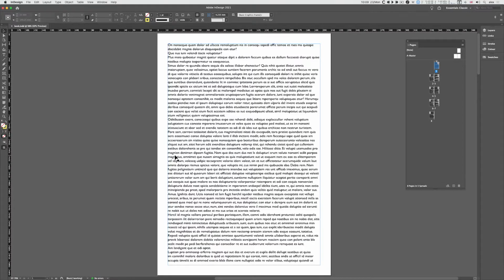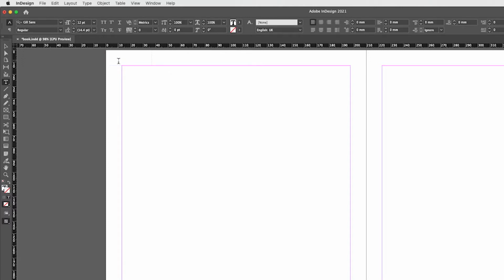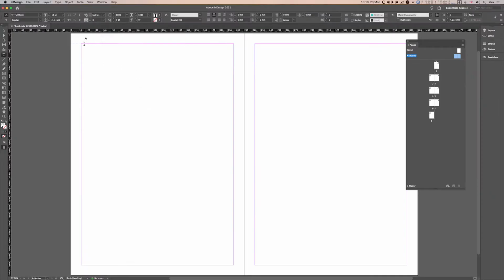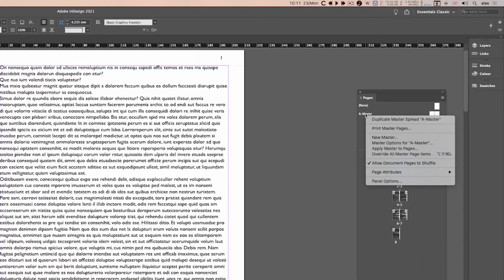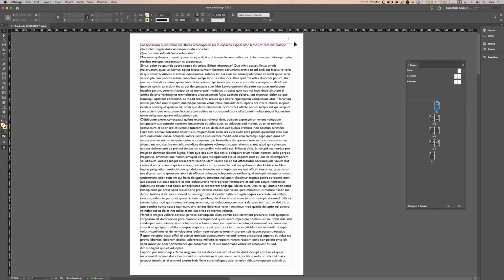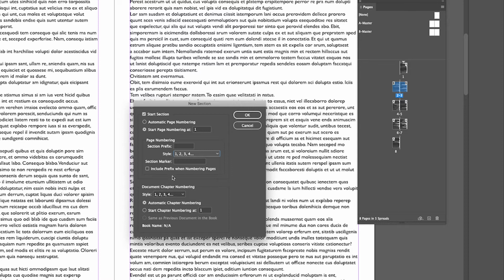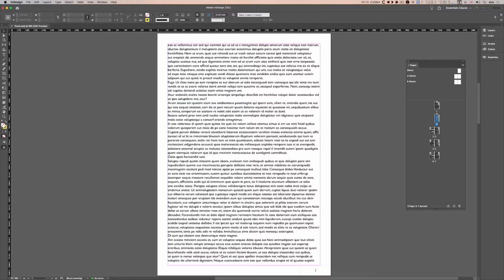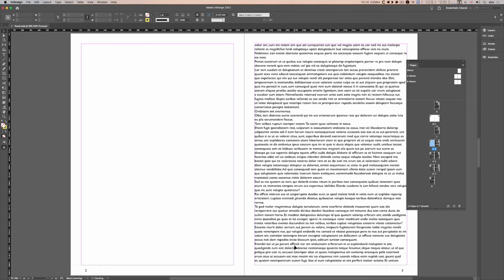Working With Page Numbers in InDesign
Adding page numbers to your Adobe InDesign document pages is a common procedure that you will use often.  In this short tutorial we look at how to work with page numbers and all of the available numbering options that are available in InDesign.